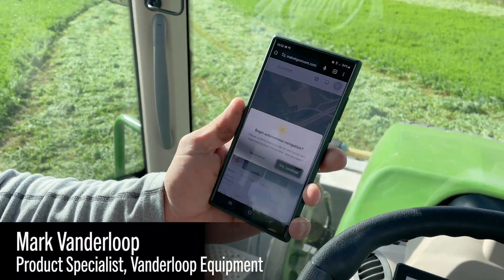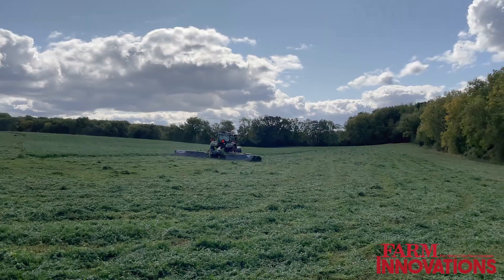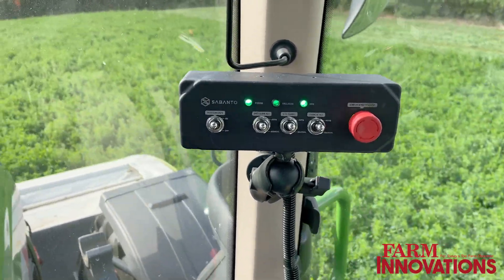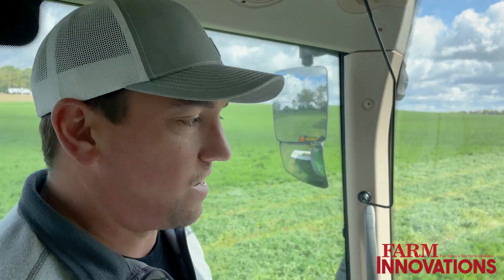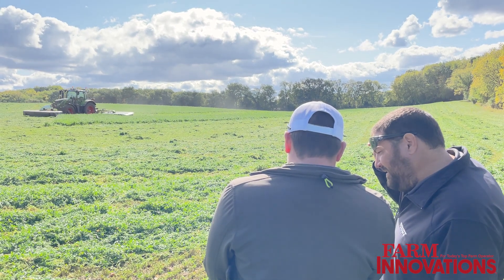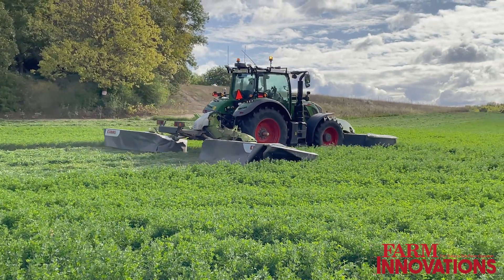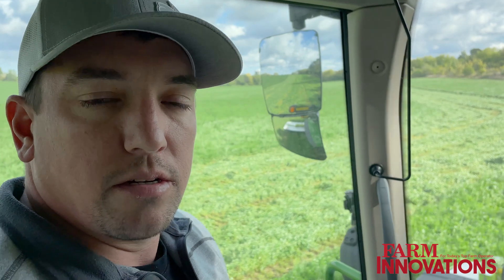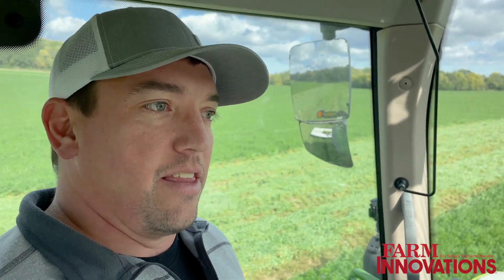Behind the Scenes: Vanderloop Equipment Demo's Sabanto Autonomy Kit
Vanderloop Equipment demo's the Sabanto autonomy kit on a Fendt tractor for a customer in Wisconsin. Product specialist Mark Vanderloop chats with us in the cab as the system autonomously mows a 70-acre field.

Vanderloop talks about how the system works, the importance of new technology demonstrations, the process of bringing autonomy to the marketplace and the challenges of preparing his dealership and customers for autonomy.